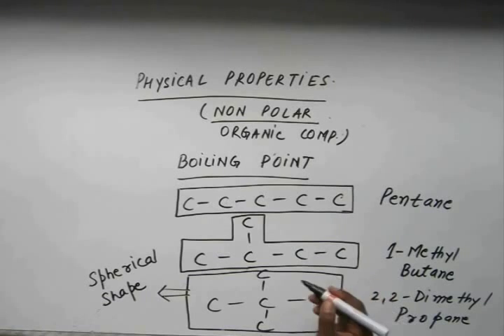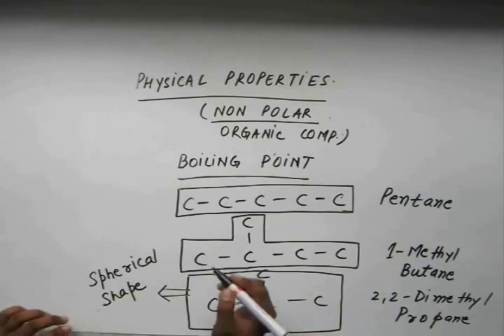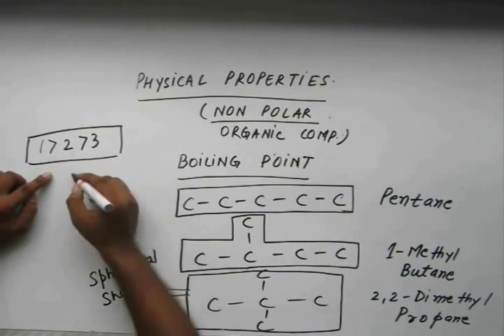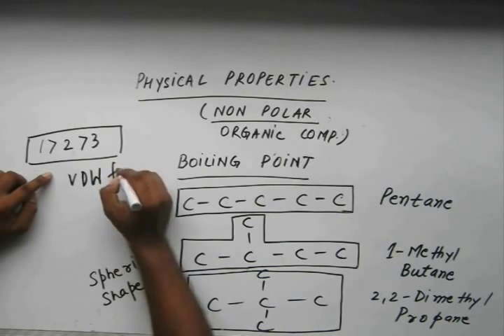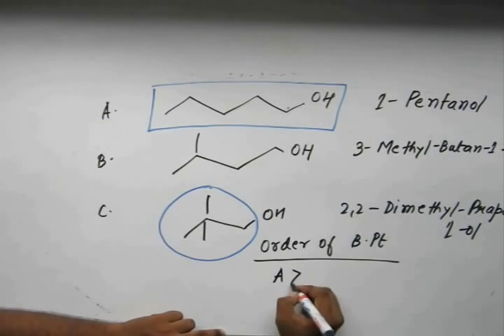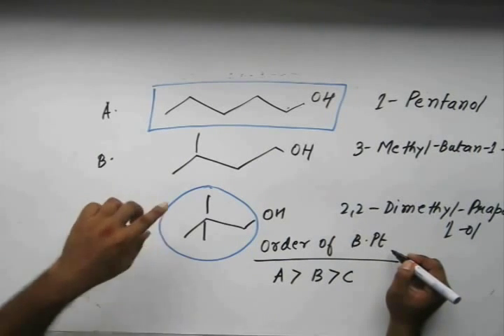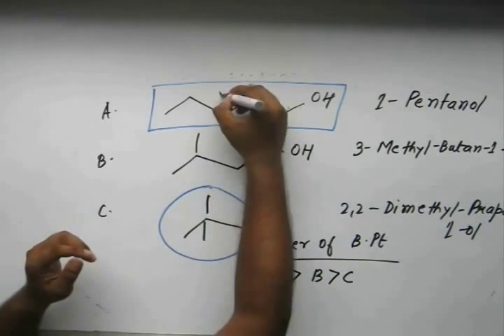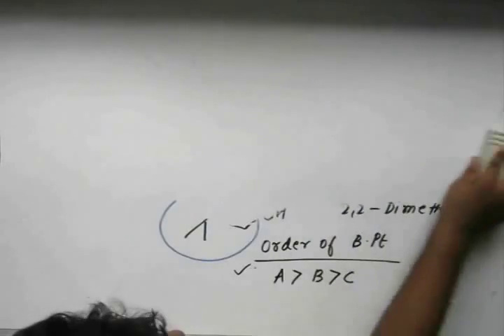Alcohols, Lecture 1, Organic Chemistry IIT JEE (Introduction Physical Properties)